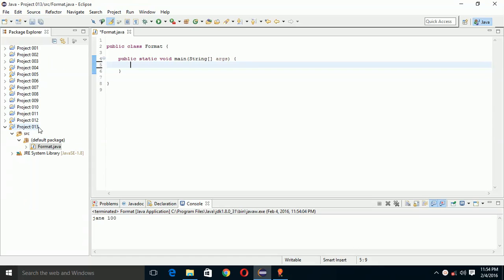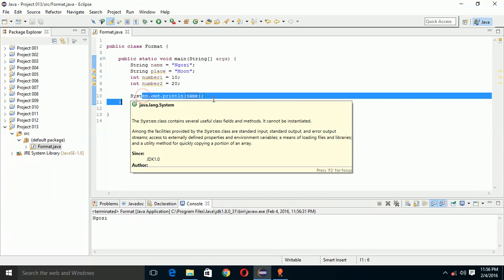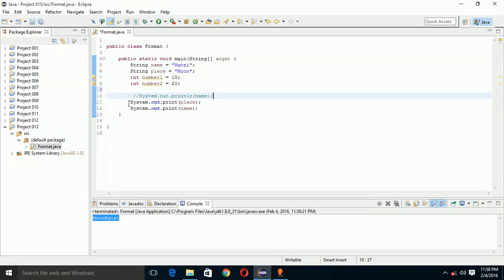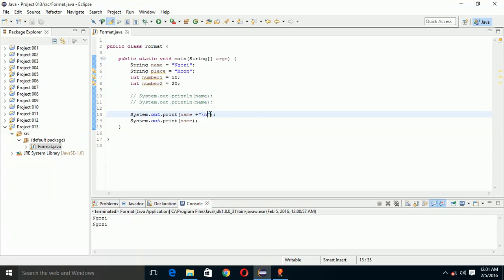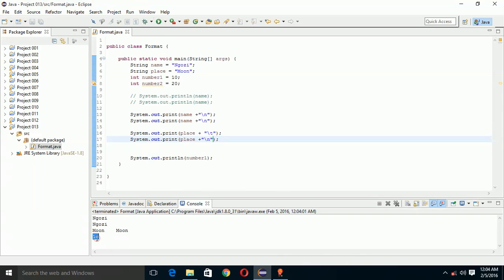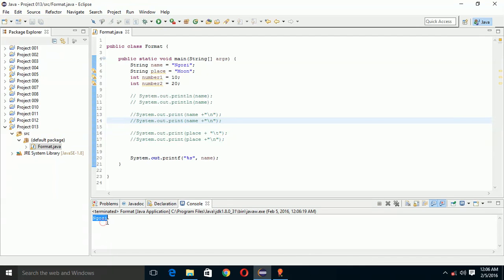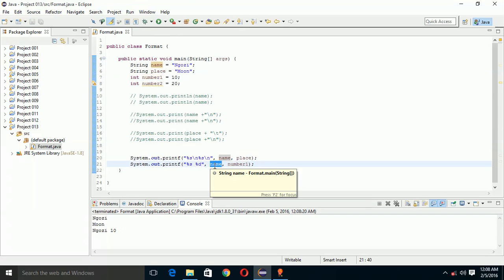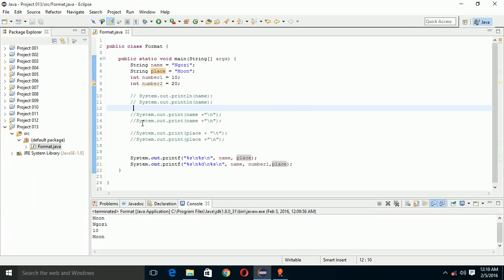Java for Beginners Part 13 Output format